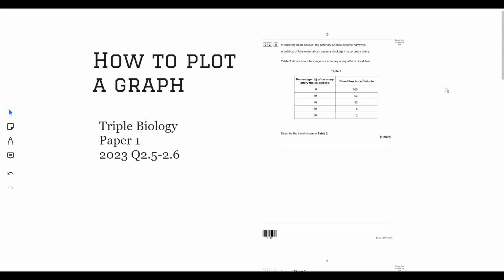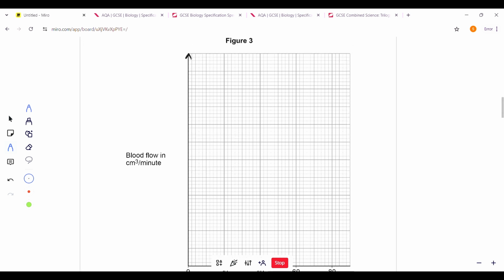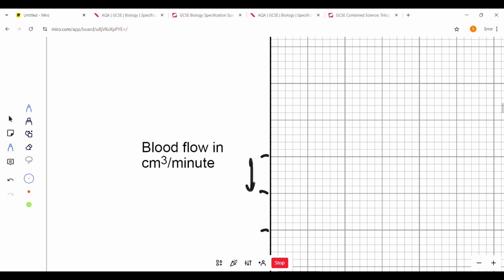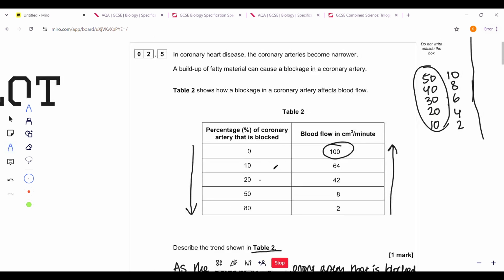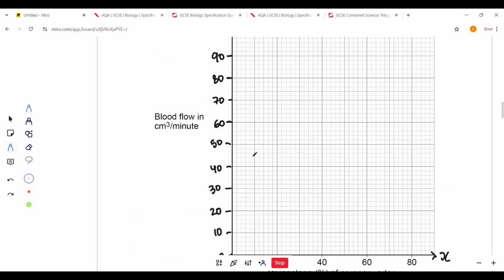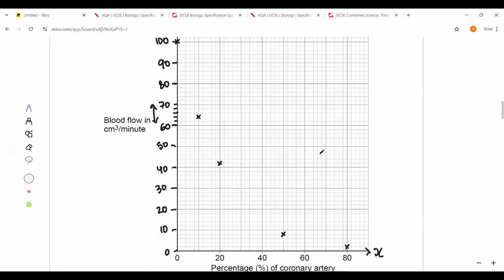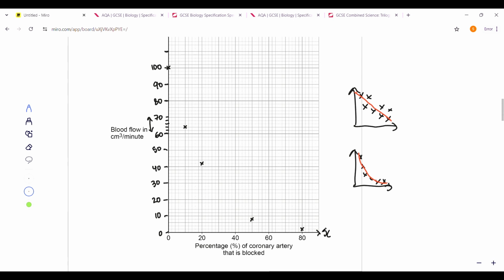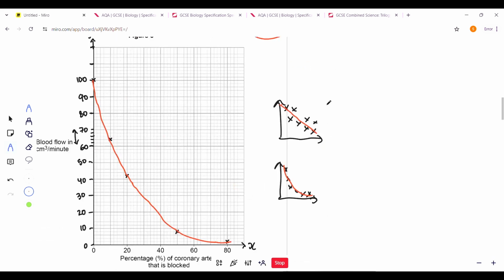How to plot a graph in science GCSE, KS3 & KS4 StudeeBright GCSE EXAMS 2026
This video goes over plotting a graph, step by step, to help you get full marks on these type of questions. Learning how to plot a graph is an essential scientific skill to have if you are studying triple or combined science GCSE.

Find learning resources to help you towards success, made by a qualified teacher! StudeeBright etsy shop

I also give tuition sessions.